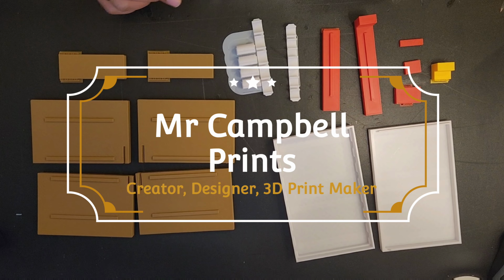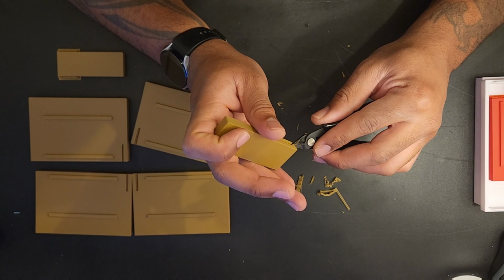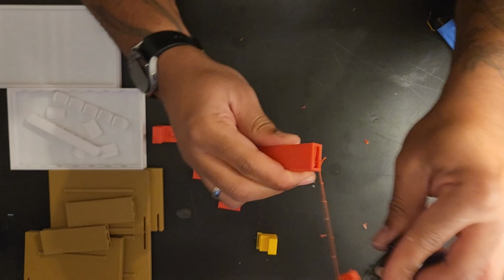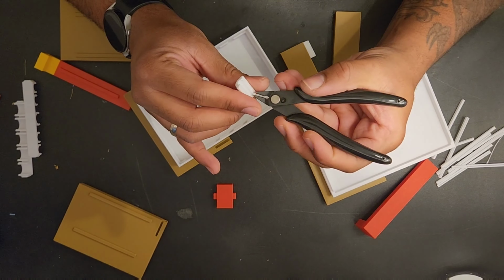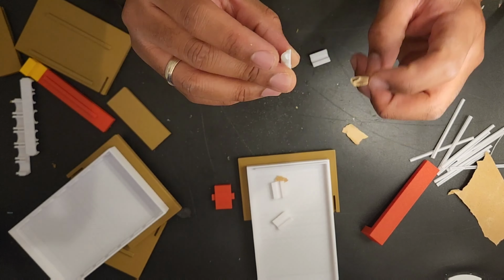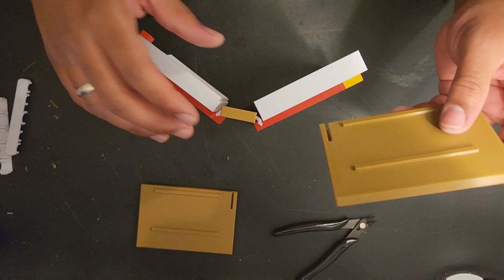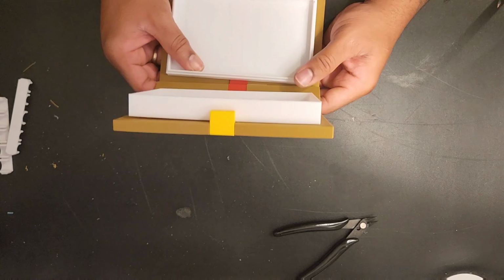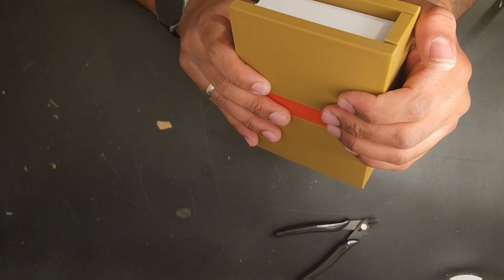3D Printed Minecraft Book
🌈 Welcome to the enchanting world of 3D Printed Minecraft Magic! 📚✨ Dive into a whimsical adventure where pixels come to life in the form of a meticulously crafted 3D printed Minecraft book. 🏰📖

Uncover the secrets hidden within each layer of printed pixels, and let your Minecraft dreams materialize in the real world. From Creeper encounters to epic builds, this book is a tangible tribute to the beloved game we all know and love.

So, grab your pickaxe and get ready to embark on a 3D printing adventure like no other!

Support removal  - 00:00
Sanding - 04:53
Final Assembly  - 07:20
Glamour shots and animation - 08:27